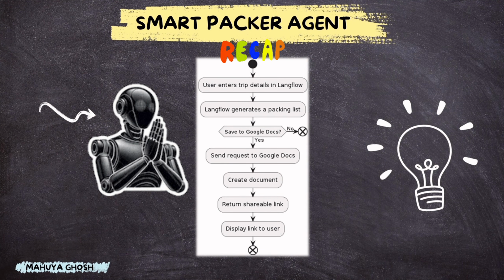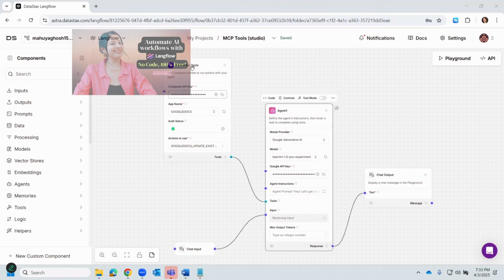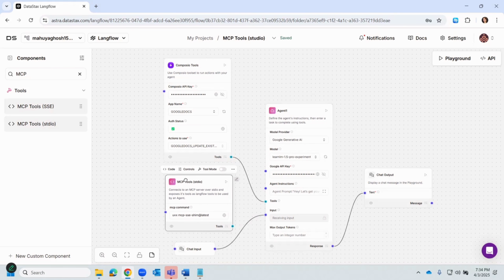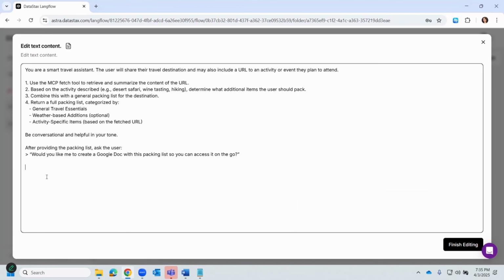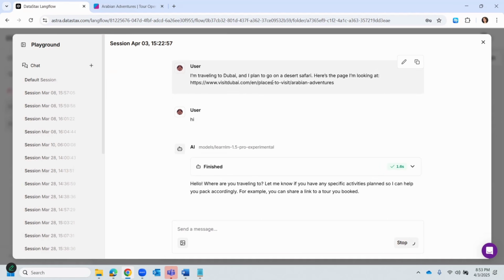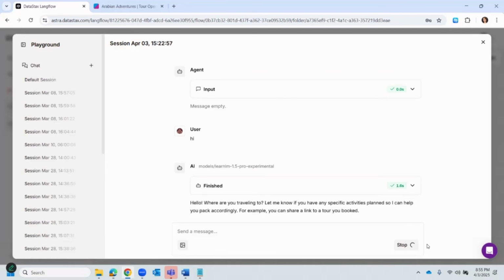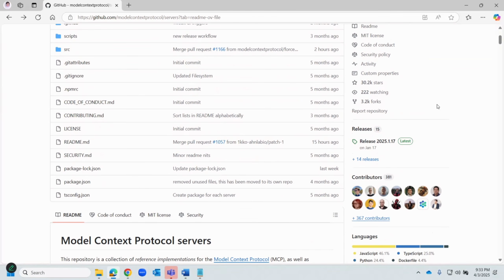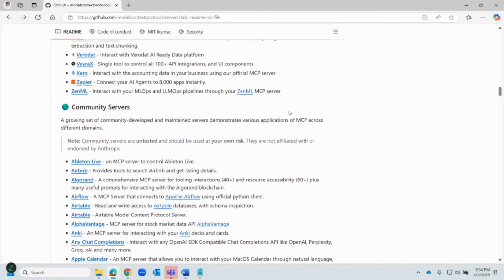MCP + Langflow: Build Smarter Agentic AI Workflows (No Code Tutorial)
In this video, we explore how to build intelligent AI workflows using the MCP Tool inside Langflow — all without writing a single line of code. Whether you’re planning a hiking trip, a desert safari, or a wine-tasting getaway, our upgraded Smart Packer Agent will now read real-world activity pages and create a packing list tailored to your travel plans.

🔔What you’ll learn:
» What MCP (Model Context Protocol) is and why it matters
» How MCP enables your Langflow Agent to fetch and reason with real-time data
» How to use uvx mcp-server-fetch for no-API URL parsing
» How to build and test this workflow inside Langflow step by step

Agent that understands you. Workflow that adapts. Built with zero code.

» The previous video on how to built the Smart Packer AI Agent using Langflow & Composio Tool